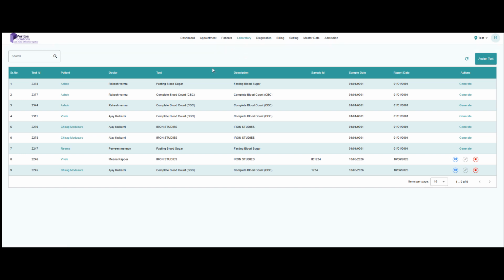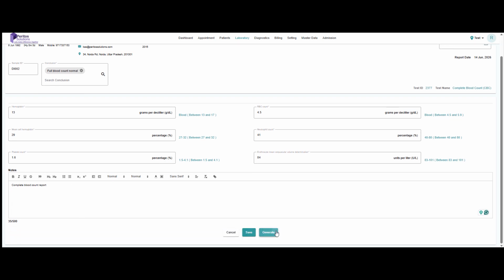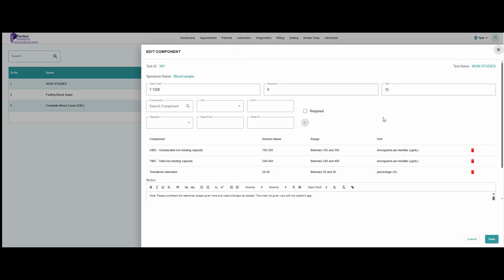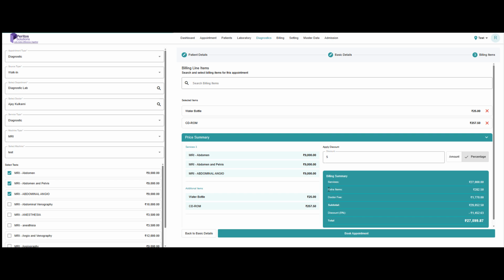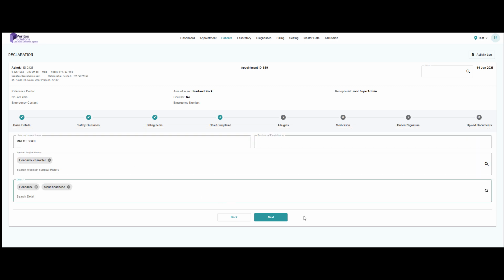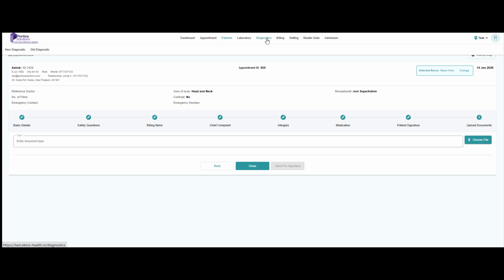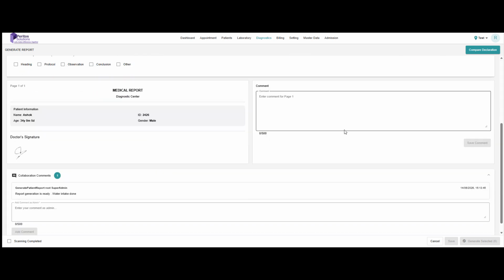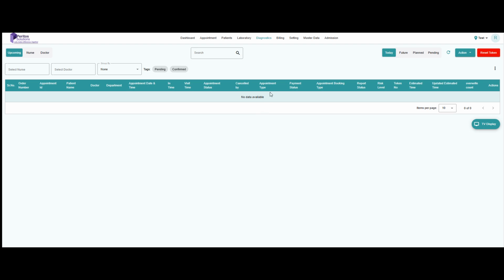Diagnostic Booking & Lab Report Generation | Digital Laboratory Management System : Ektos Health App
Discover how Ektos Digital App streamlines the complete diagnostic testing journey—from online test booking to digital lab report generation.
This video demonstrates a seamless and paperless laboratory workflow designed for diagnostic centers, hospitals, and healthcare providers.

Key Features Covered:
✅ Online diagnostic test booking
✅ Laboratory appointment scheduling
✅ Patient registration and sample collection
✅ Test order management and tracking
✅ Laboratory workflow automation
✅ Result entry and verification
✅ Digital lab report generation
✅ Report review and approval workflow
✅ Secure report access and download
✅ Historical report management and trends
✅ Integrated HMIS & LMIS platform
✅ Paperless diagnostic operations

Benefits:

• Faster turnaround time for diagnostic reports
• Improved laboratory efficiency
• Reduced manual paperwork
• Centralized patient records and test history
• Enhanced patient experience through digital access

Integrated Laboratory Management System (LMIS) enables healthcare providers to manage the entire diagnostic lifecycle while supporting digital healthcare transformation.